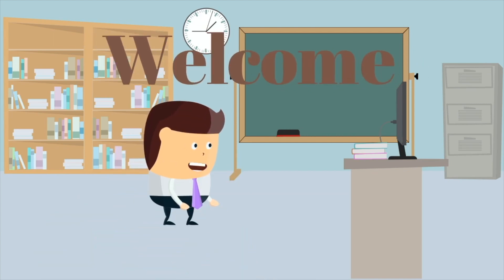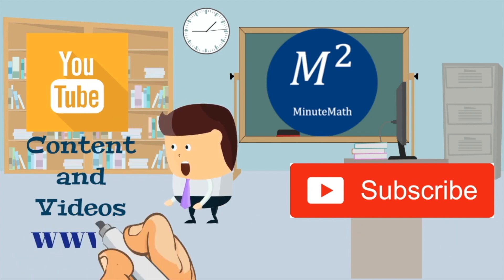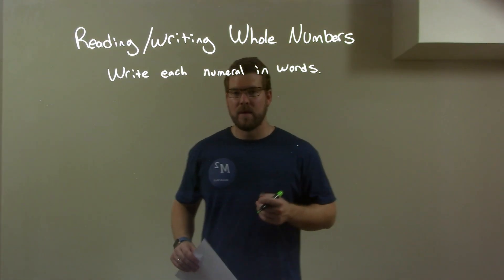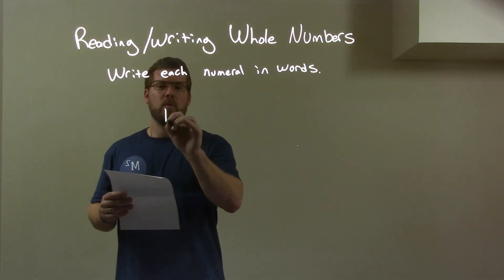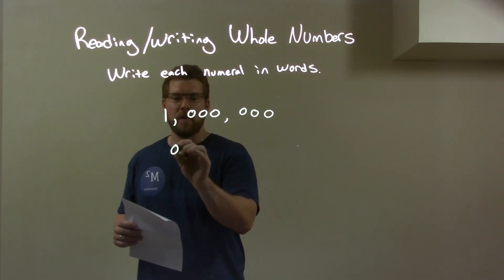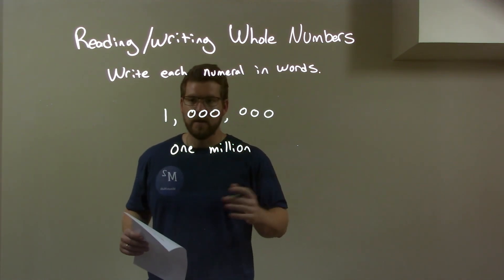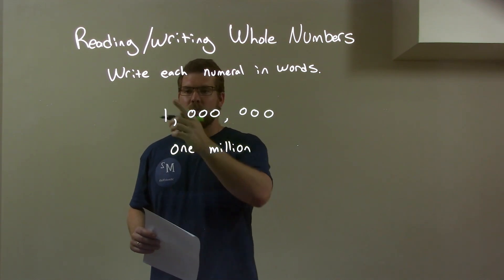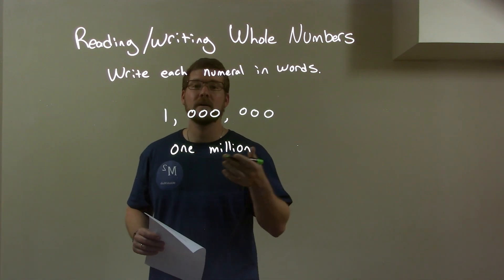Write in words: 1,000,000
A math video lesson on Writing the Number in Words. In this video we write in words 1,000,000